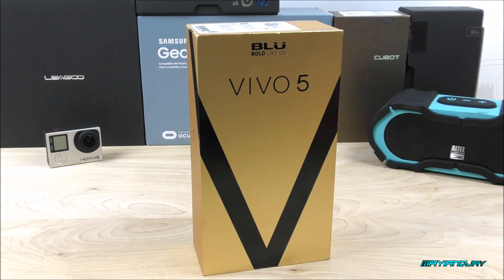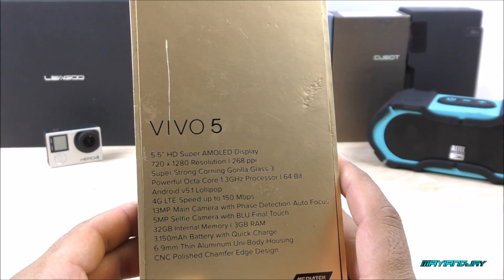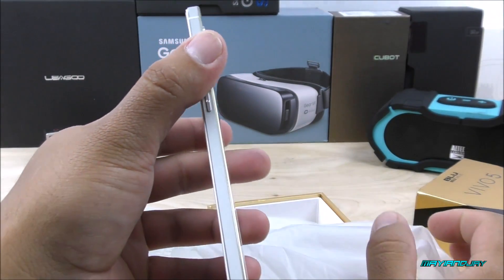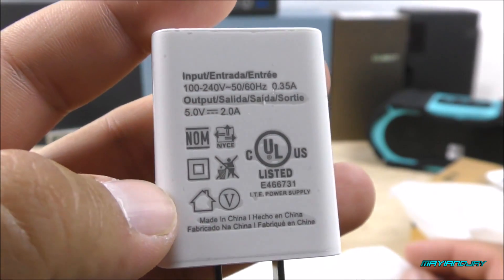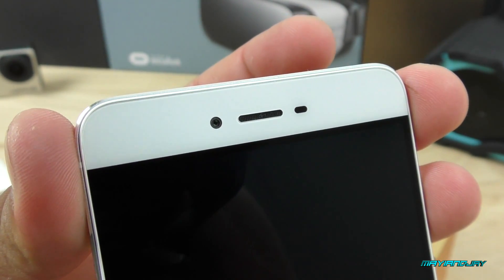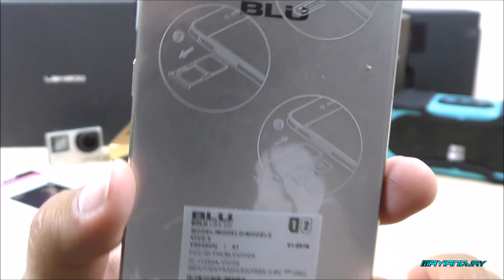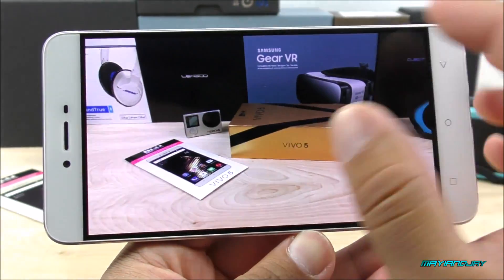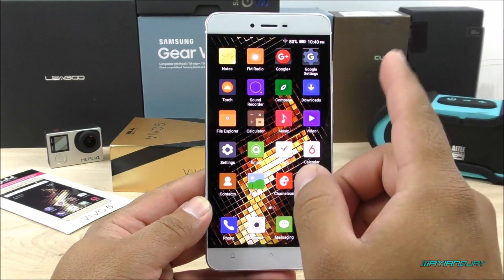Blu Vivo 5 - Great Budget Smartphone with USA 4G LTE!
Specifications:

 -Aesthetically engineered full body metal design, 5.5" display + vivid HD AMOLED Color+ Corning Gorilla glass 3
 -32GB Internal memory 3GB RAM and Micro SD up to 64GB
  13MP Main Camera with LED flash and 5MP Selfie Camera with -Wide Angle + PDAF technology and Blue lens
-MediaTek 6753 64-Bit 1.3GHz Octa Core Processor with MALI-T720 GPU
-4G LTE, (2/4/7), 4G HSPA+ (850/1700/1900/2100). GSM Quad band: US compatibility Nationwide on all GSM Networks including AT&T,   T-Mobile, Cricket, MetroPCS, Straight Talk, Pure Talk USA, and others. Please refer the User manual before use.